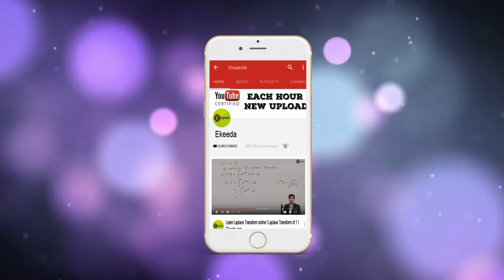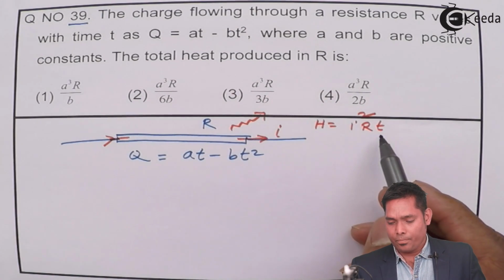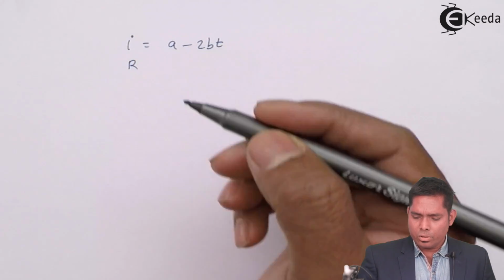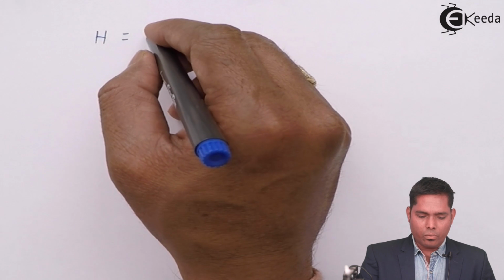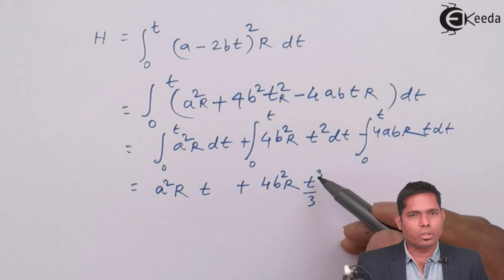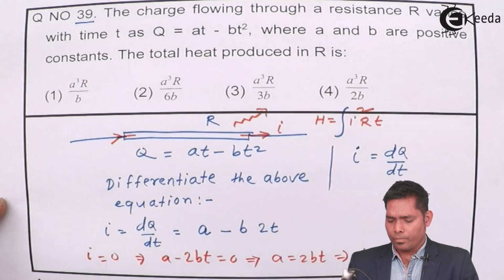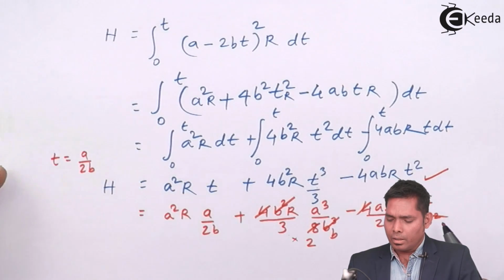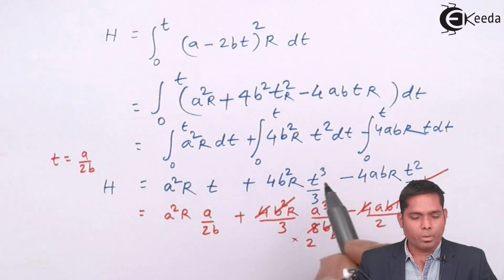NEET 2016 Physics Paper Solution - Question 39 - NEET Physics Paper Video Solution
Happy Learning : )